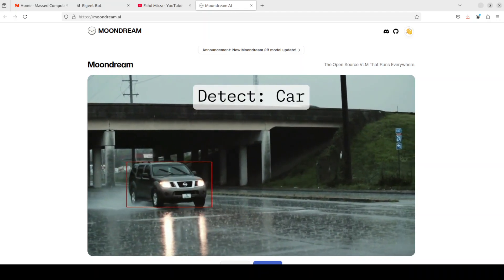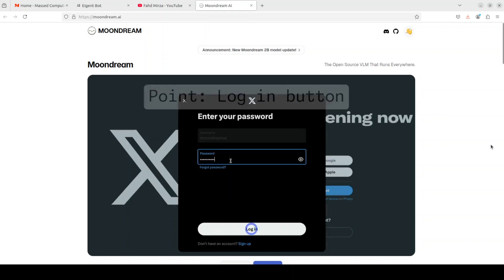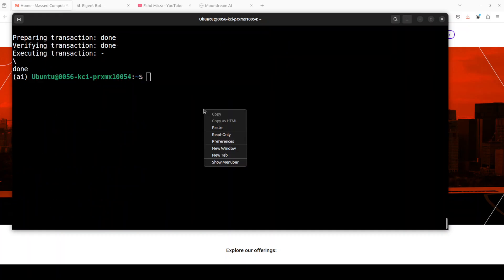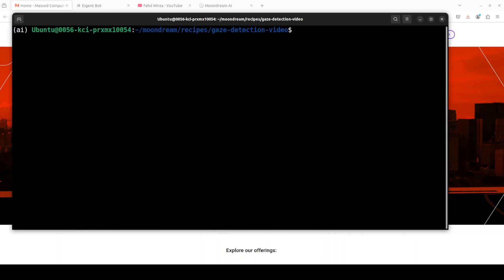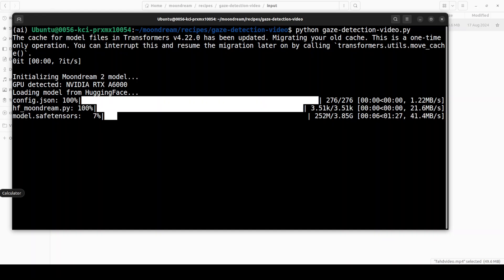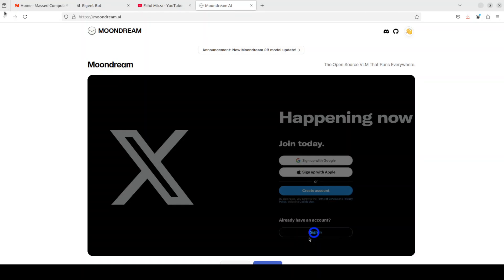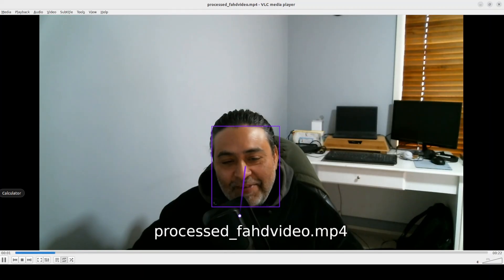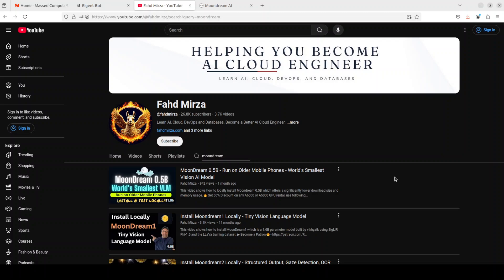Run Moondream 2B Gaze Detection on Any Video Locally- Hands-on Tutorial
This video shows how to locally install MoonDream2 and do gaze detection on any video in any format.

0:00 What is Model?
1:30 Model Installation
3:30 Model Testing